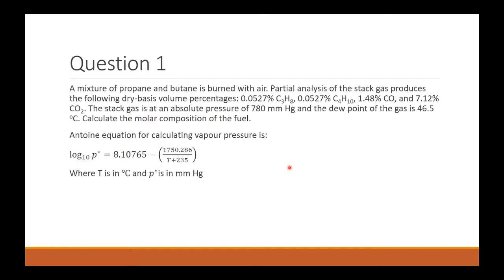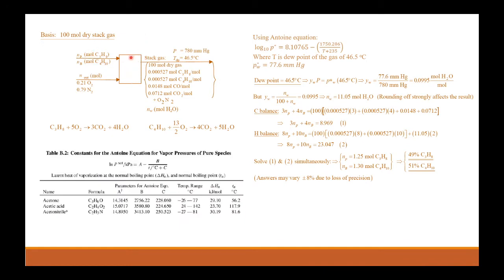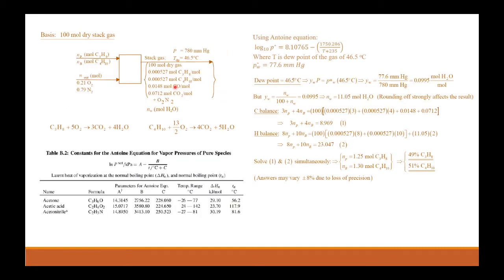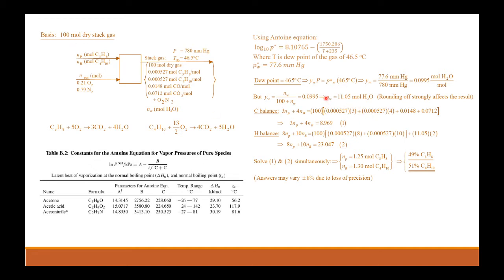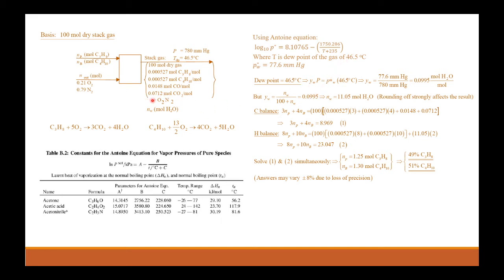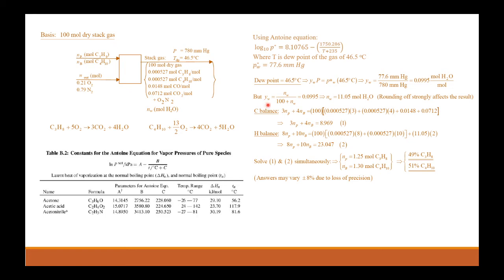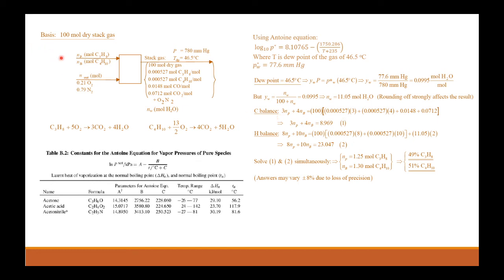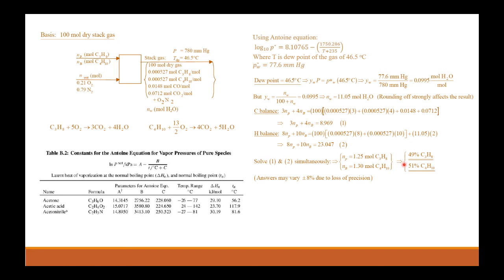Tut 6 Q1